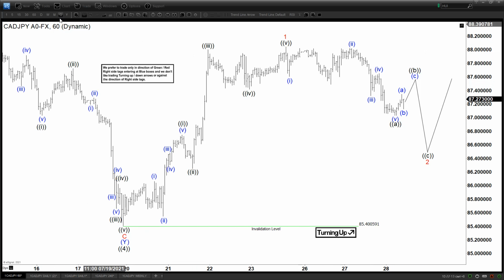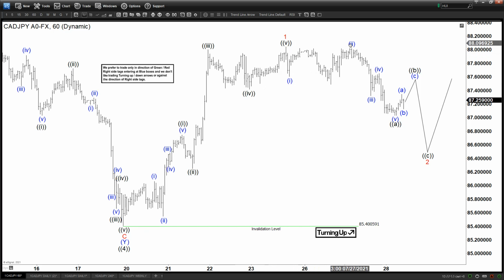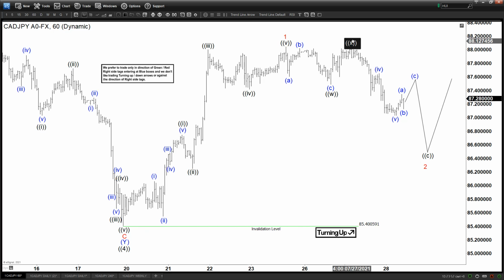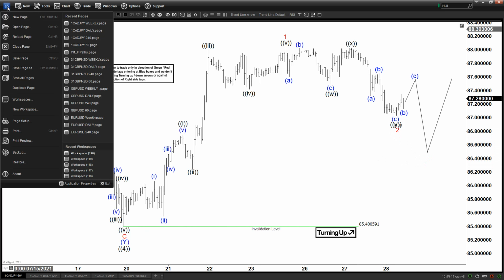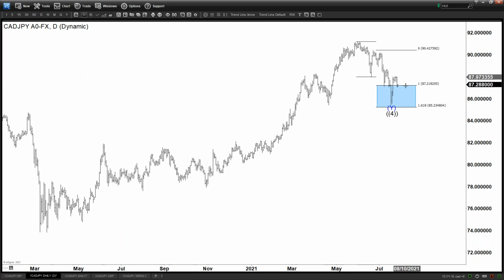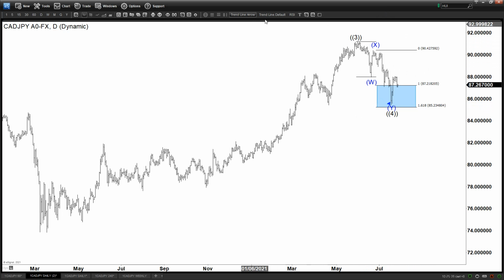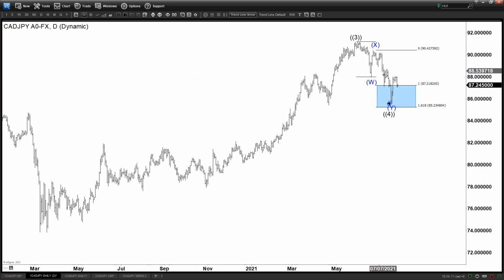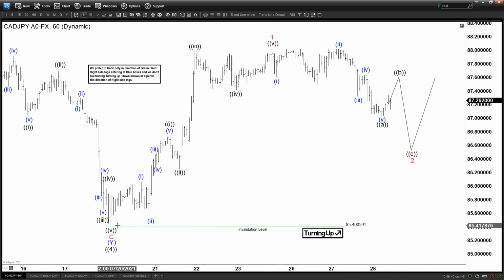CADJPY Ended Cycle from June peak | Technical Analysis | Elliott Wave Forecast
✪ Important Tags